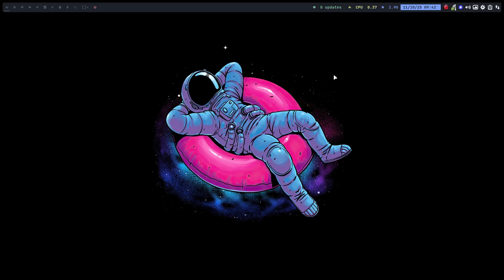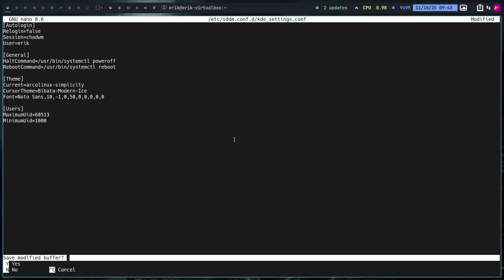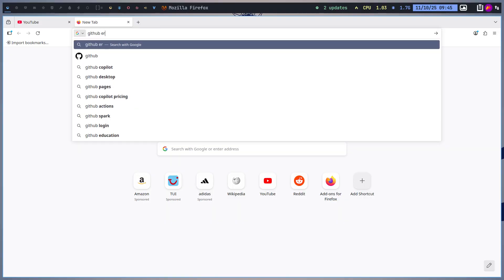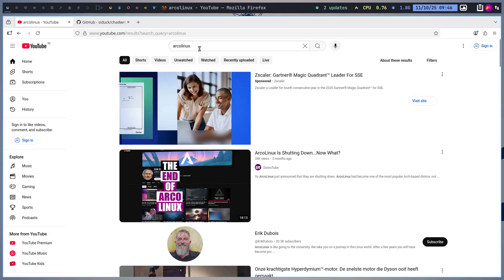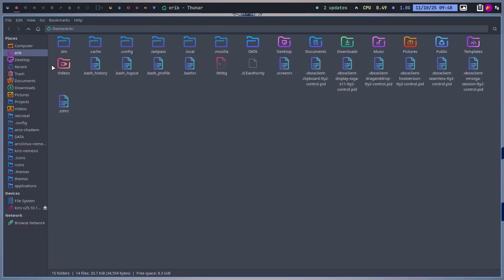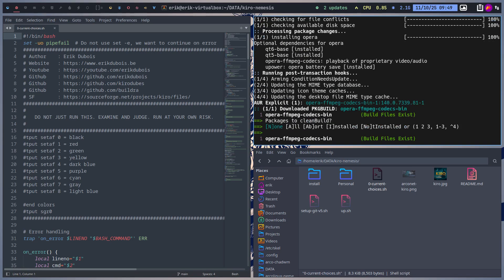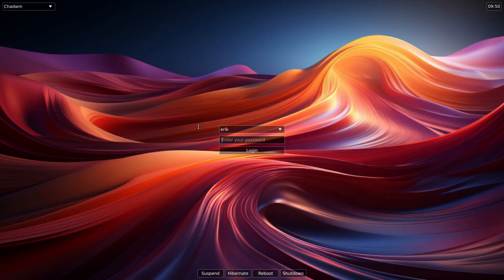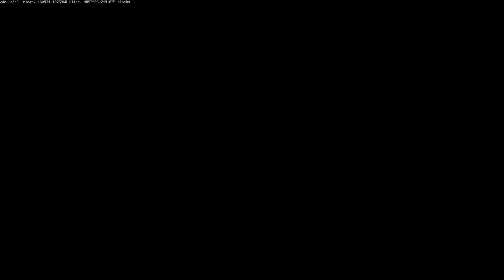Kiro 025 : Kiro – The Chadwm-Focused OS - ISO 2025-10-11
info

KIRO

Kiro: My Personal Arch Linux ISO
A custom Arch Linux ISO — tailored exactly to my needs.

Core Features:

* Arch Linux base
* systemd-boot as the bootloader
* Calamares installer for ease of use
* EXT4 filesystem
* Xfce + chadwm desktop environments

A rich set of apps and configurations coming from ArcoLinux

Customization
Once the base system is in place, I run the arcolinux-nemesis scripts to perfect the setup.

No community.
No forum.

Just pure, personal Linux the way I want it.